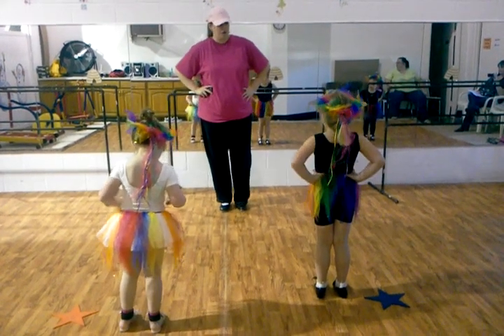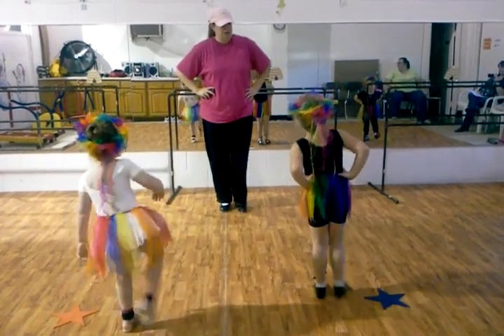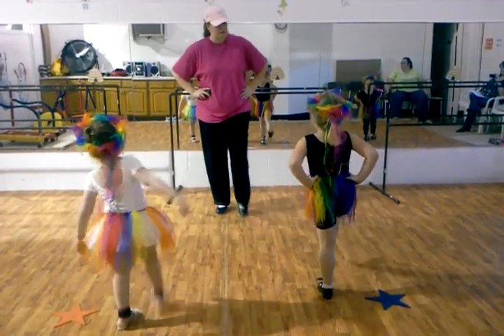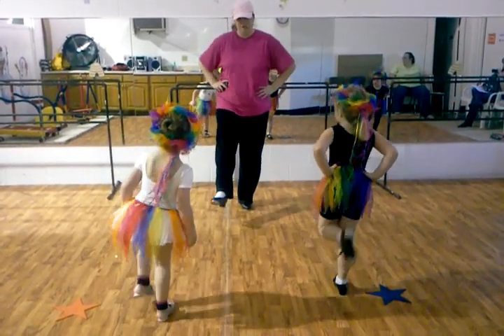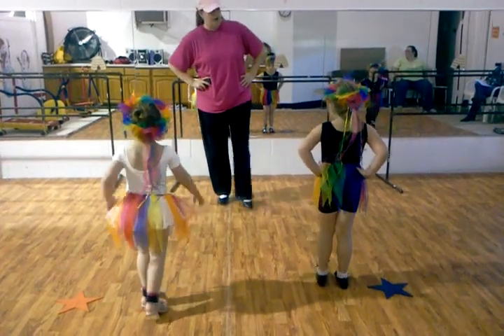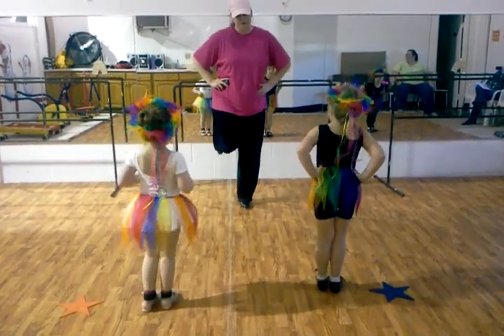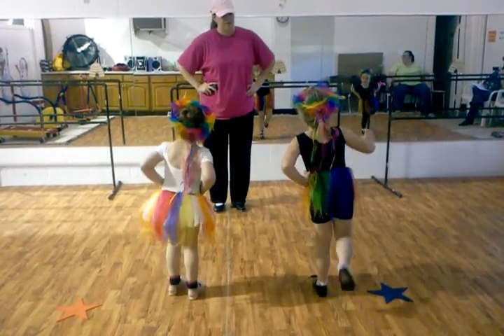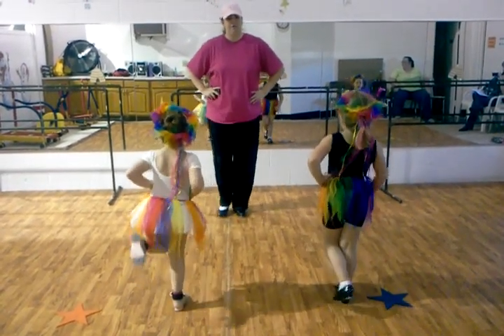LeapsGymnastics Tap Tick-Tock Clock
TBD Recital 2011, tap, tick-tock clock